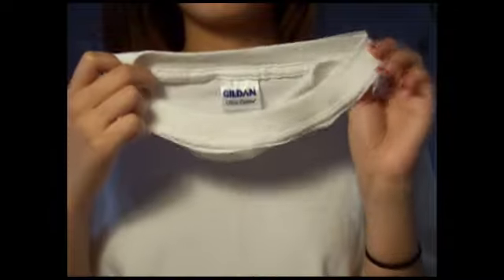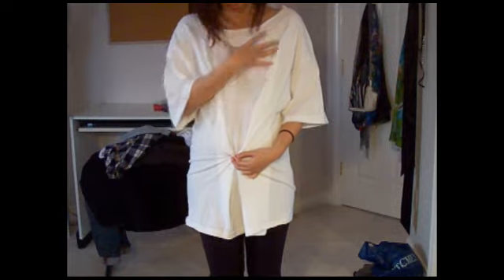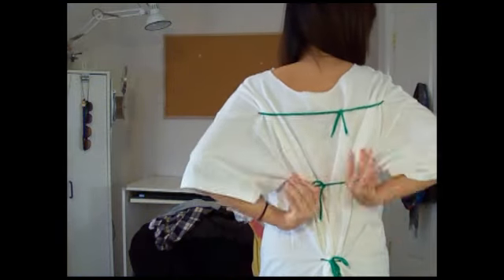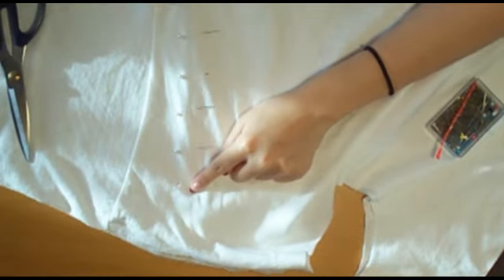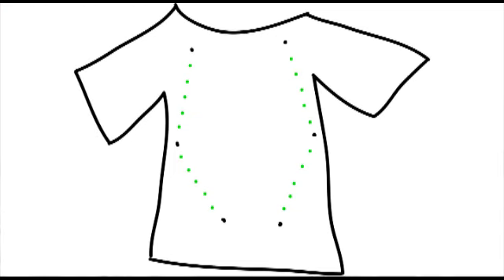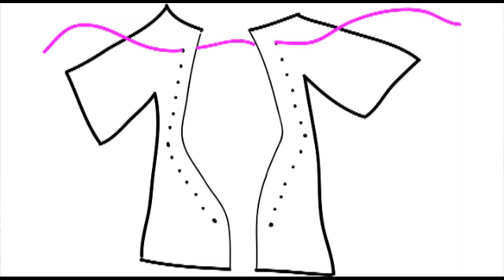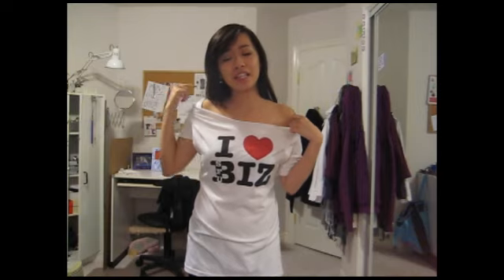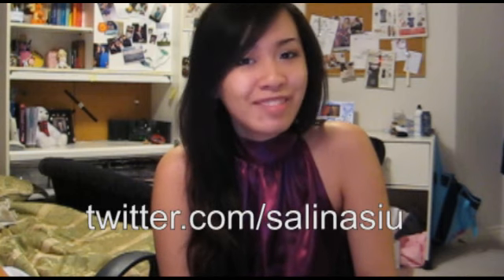Re-size an Oversized T-Shirt with a Corset Back - Salinabear x SFU BAM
Here's a tutorial on cutting up your t-shirt and turning it into a corset. You could cut lots of different designs in the back of the shirt so be creative and go wild!

xoxo,
Salina